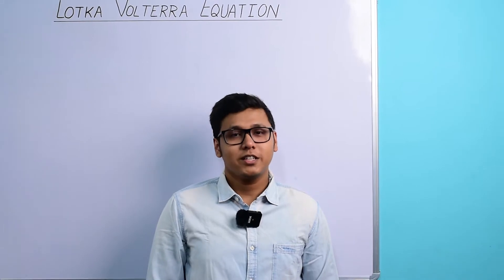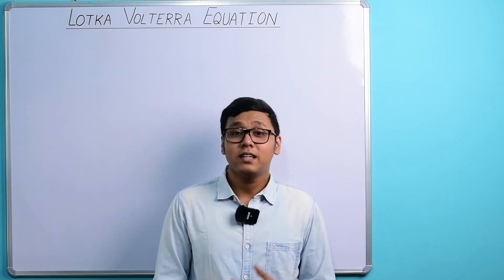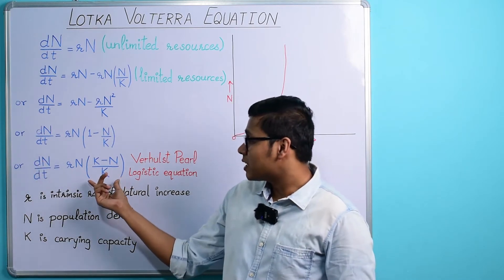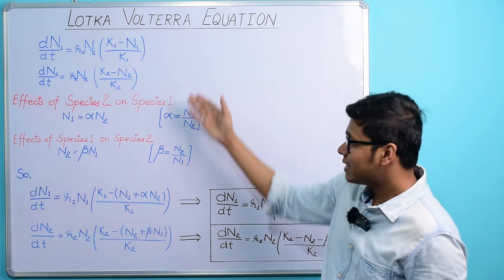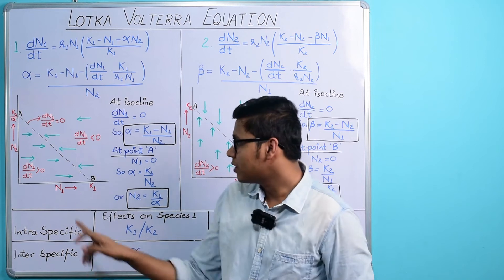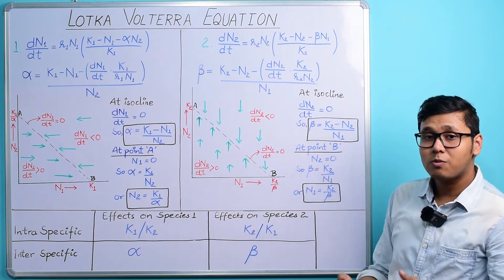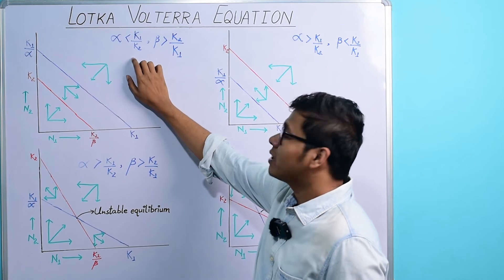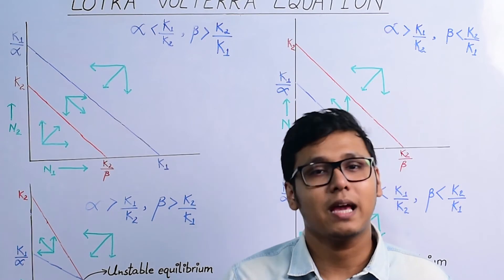Lotka Volterra Competition Equation | CSIR NET JRF Life Sciences | DBT JRF | ICMR JRF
This video will help you to learn the concepts of Lotka-Volterra Competition Equations in the easiest of the words possible. Many students get confused in this topic because they lack the basic information, so here I have discussed all the basics of the topic along with some tips and tricks to solve the questions asked in the different competitive examinations like CSIR NET JRF, DBT JRF, ICMR JRF etc. So watch this video till the end to get the complete idea behind this.

CSIR NET JRF Life Sciences MCQ Practice Book, Eleventh Edition

CSIR NET JRF Fundamentals of Life Sciences Vol - I, Second Edition

Background music
Ice Flow Credits